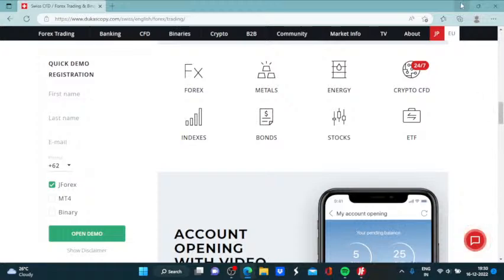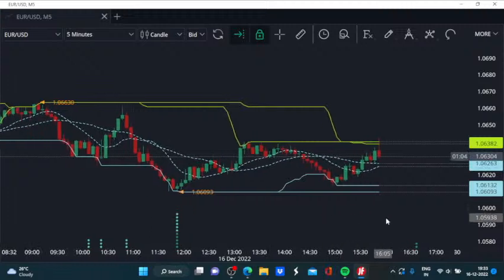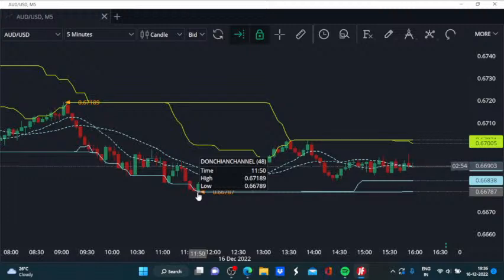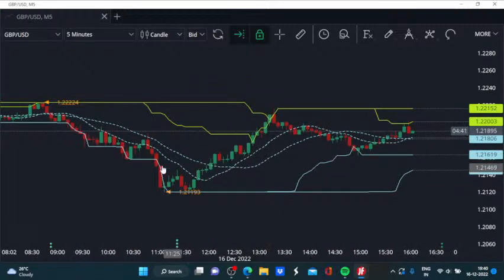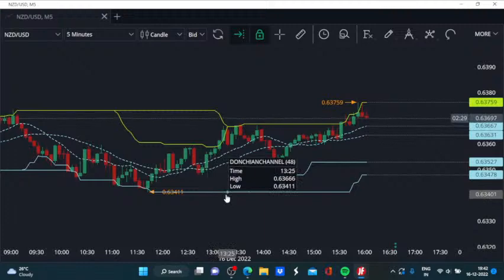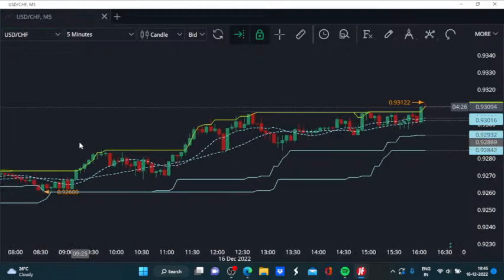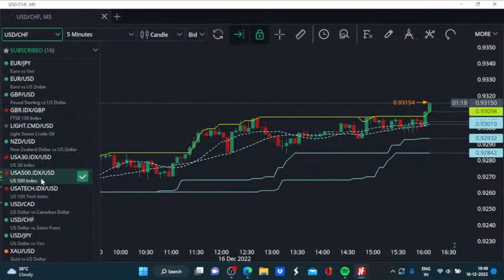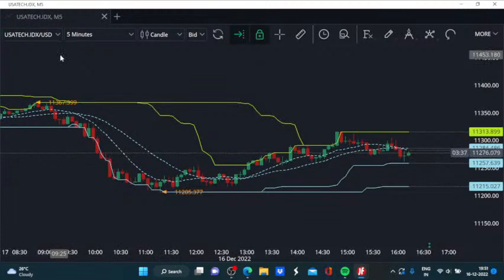Correlation and Regression Analysis 16/12: NZD/USD Holds the Ground